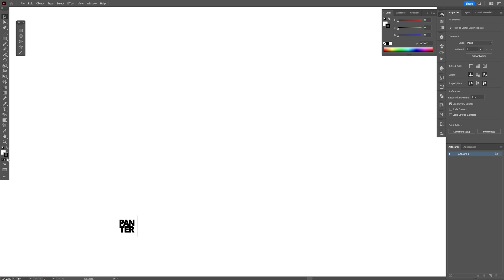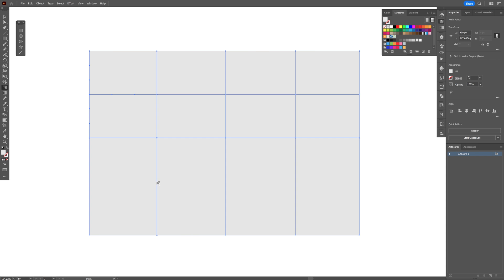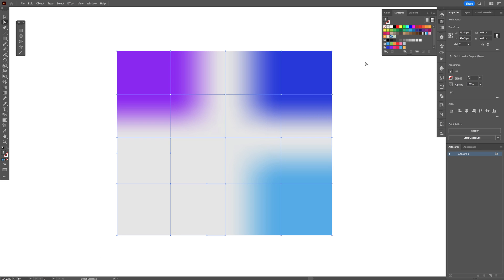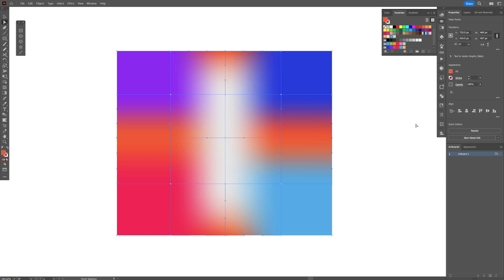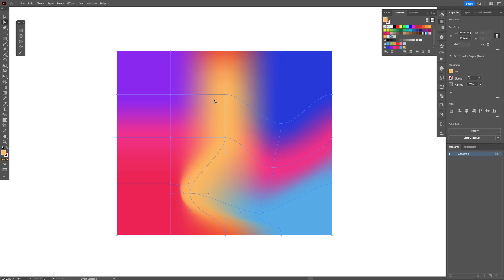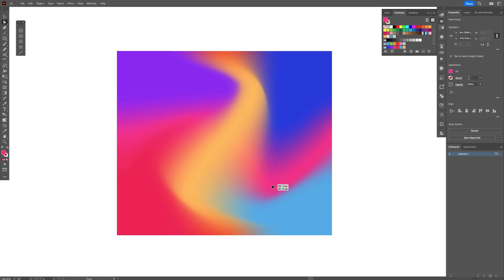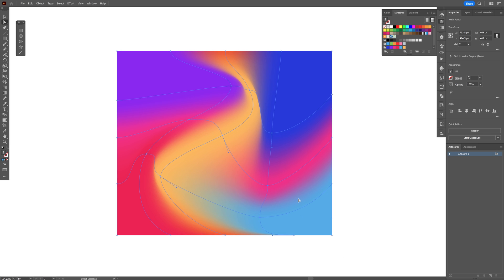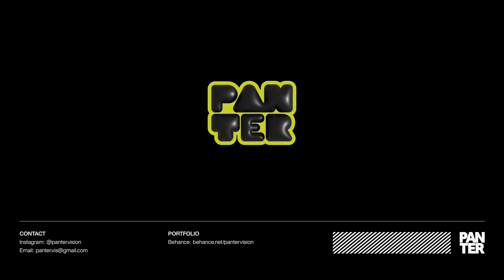How to Make a Gradient Mesh Spiral in Illustrator